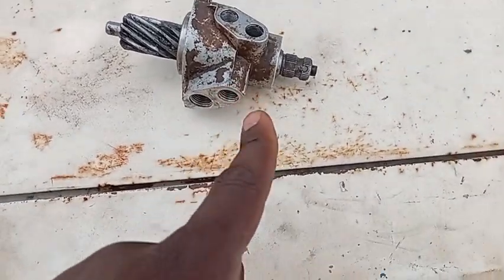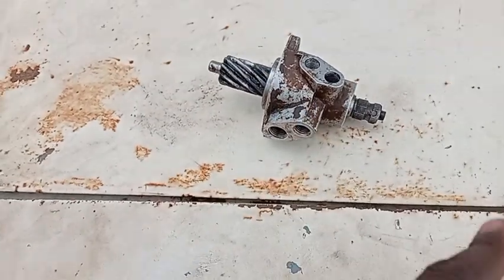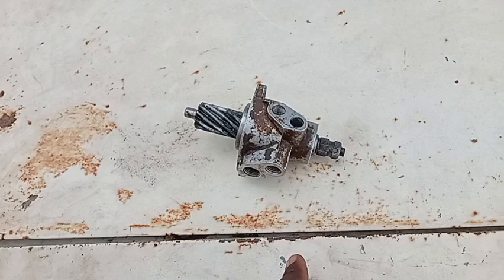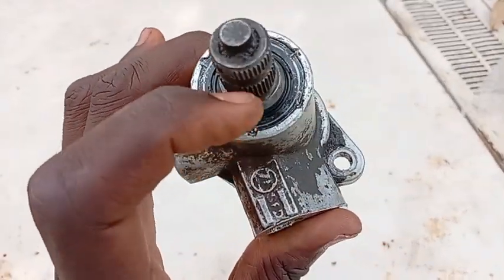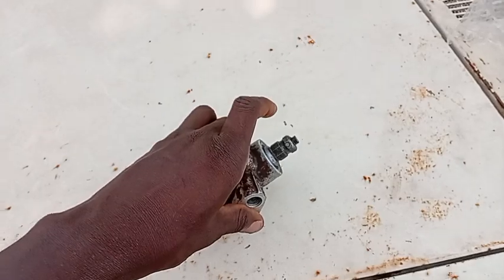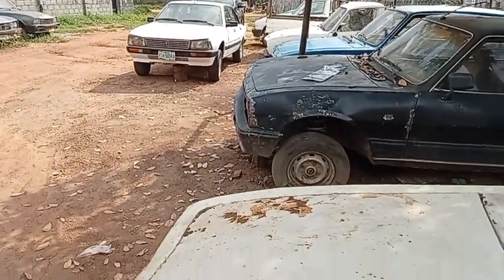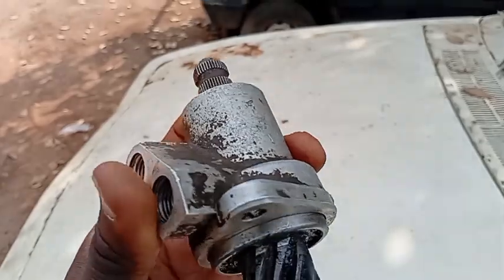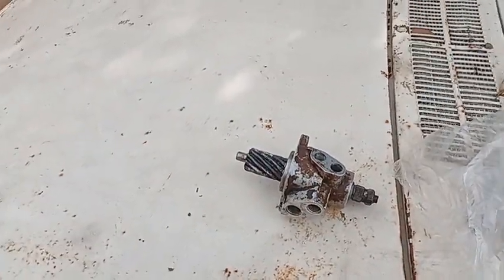The Usual Cause of Power Steering Failure in Peugeot 505/504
- My Naira Bank Account: *Opay* - 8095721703.

This option is for free discussion on cars where you can share your car experiences or enquiries on vehicles irrespective of brands or discussion of any subject of your interest aside cars (as long as the subject is allowed on YouTube), which will be recorded and published later on any of my YouTube channels and/or other similar online platforms. This discussion takes place via either YouTube or Zoom platform where I will send you a link to join as a guest and you ask your questions or engage in the dialogue.
Option A price: *(Not currently available)*

 *- CONSULTANCY SERVICE: OPTION B*
Below is a fee to respond to a one-time question or query from people who prefer to contact me privately for my Peugeot specialist/expert advice, excluding tips on how to inspect a Peugeot vehicle for purchase. A follow up or different question/query for another advice from me on Peugeot, after I have responded and given my expert advice/explained solutions to your earlier questions/queries via a private WhatsApp video call, WhatsApp Audio call, Telegram Video/Audio call, normal audio call, voice message or email, will attract another payment. This option can also be done via Zoom Call, Option B discussions won't be published publicly online unless you authorise it.

- *CONSULTANCY SERVICE: OPTION C*
This is for 2-year  consultancy services,  where you can constantly seek my expert advice privately on Peugeot vehicles or how to inspect one without paying anymore for the next 2 years, as much advice you want. I also provide referrals, diagnosis and repairs and etc, for people that pay for option C (more conditions apply).
Option C price:  *N50,000* (minimum)

- *PRE-PURCHASE PEUGEOT VEHICLE INSPECTION:* I also search, inspect and recommend good Peugeot vehicles for purchase to people interested in the service (which also includes 2-year Consultancy service).
Price: *N170,000* (Per a vehicle).

- *OPTION E*
and post your questions in any of my videos or posts comment section, that you would want me to respond to with a video, and that will be published on the channel and/or others after.
Option E Price: *(Free)* .

Ikenna351.

- Abuja, Nigeria.